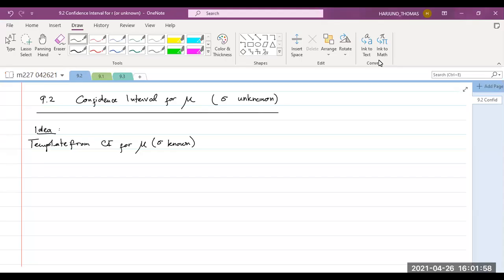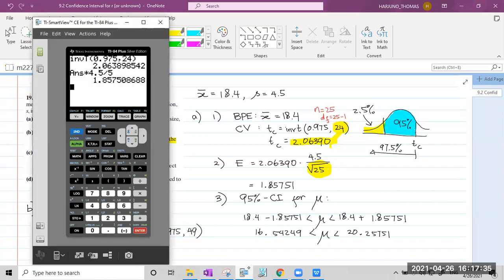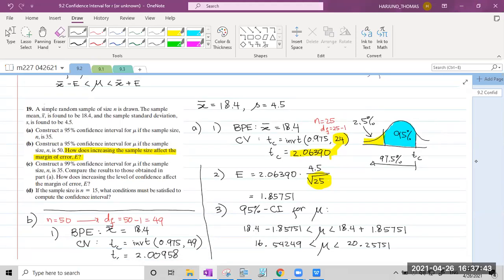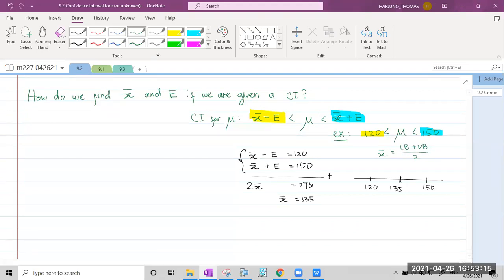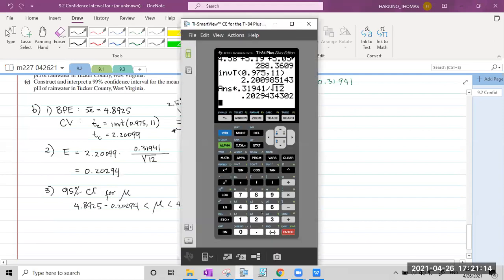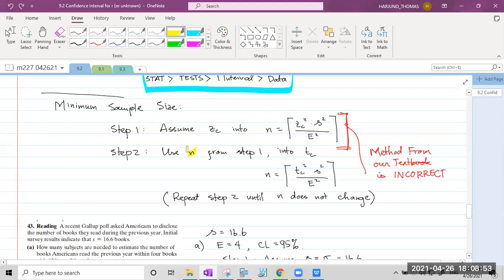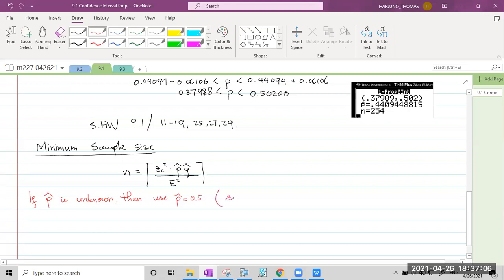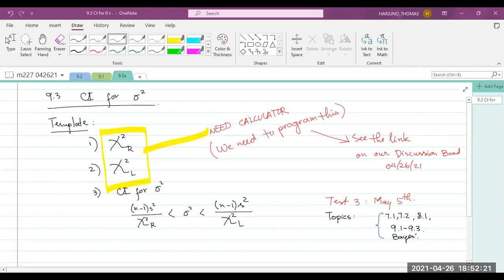Lessons 16 and 17 Supplement